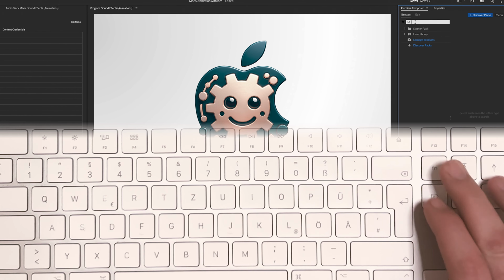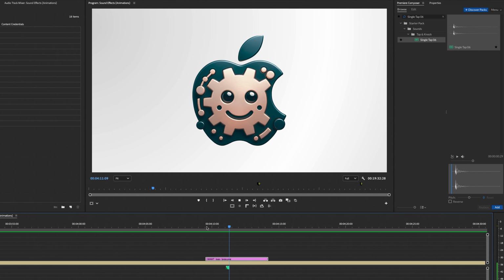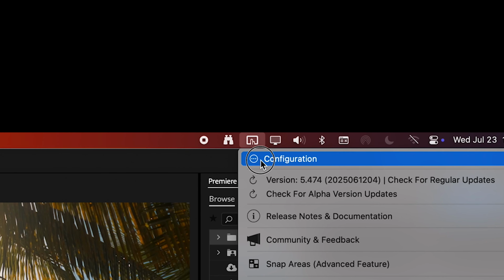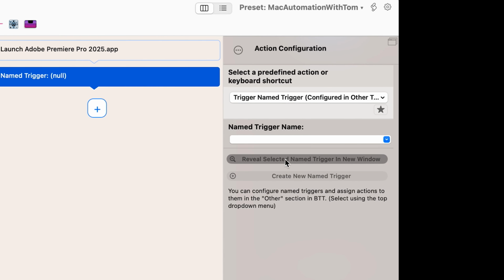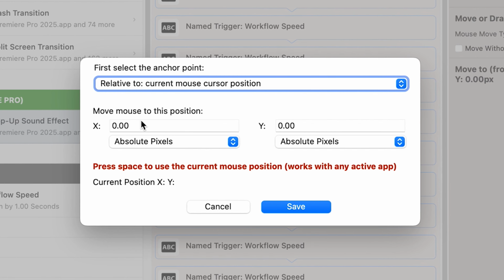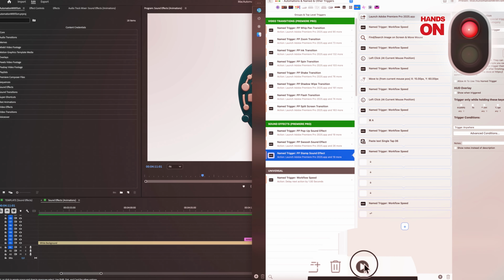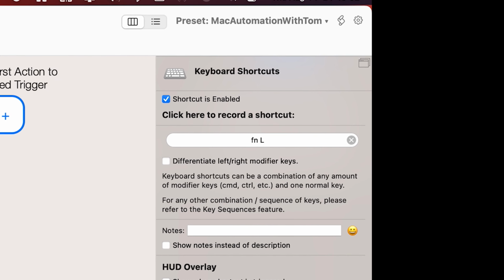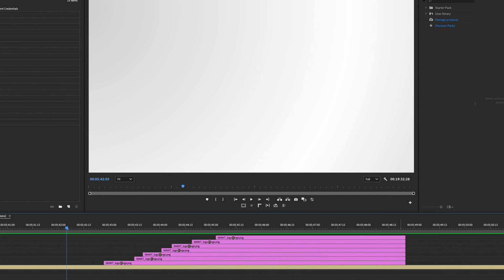Customized Shortcuts For Premiere Pro | Stamp Sound Effect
In this tutorial I show you how to create a custom keyboard shortcut for Premiere Pro which adds a Stamp Sound Effect to your timeline!

▼ LINKS ▼

▼ HIRE ME ▼

▼ FOLLOW ME ▼